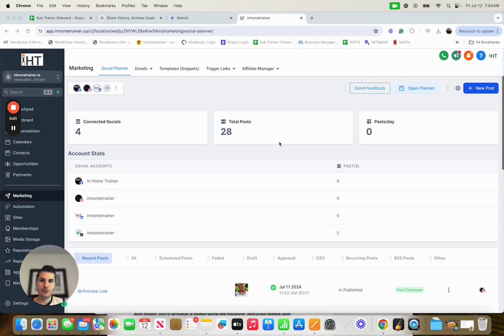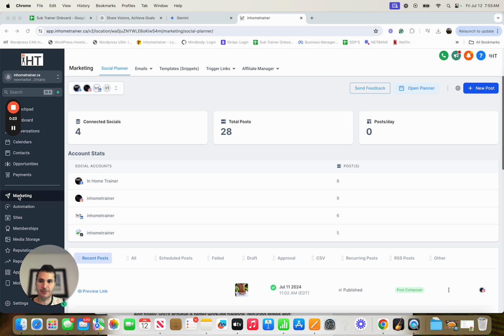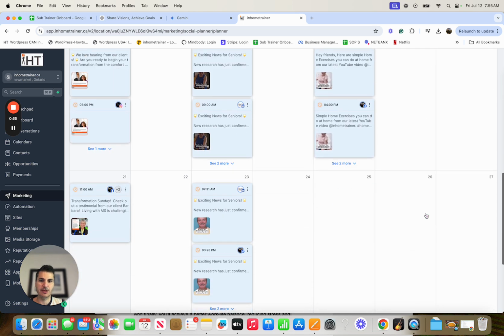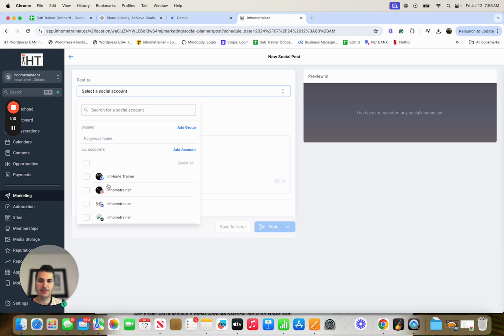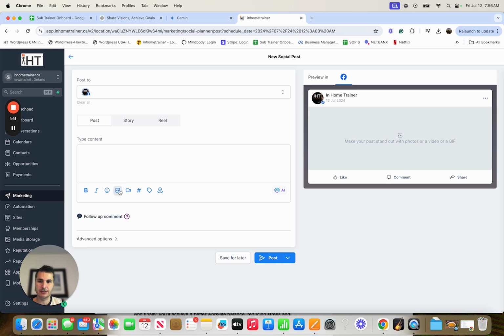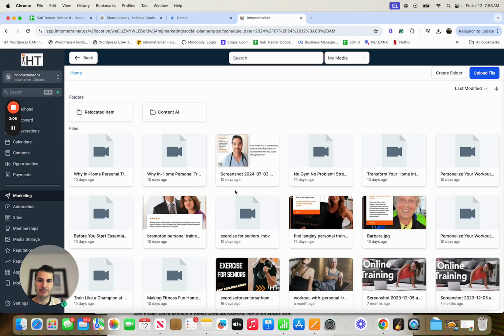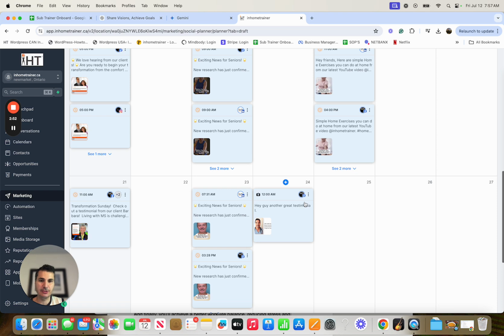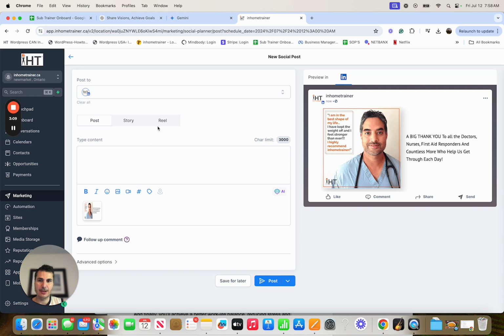How To Use Social Planner In Go High Level 2024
How To Use Social Planner In Go High Level.  The best way to schedule social media in go high level. 2024